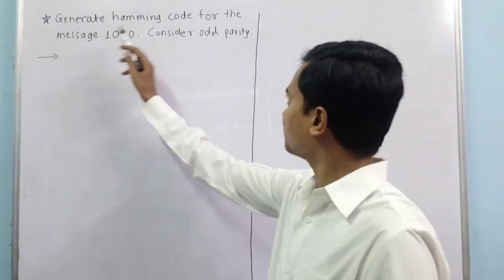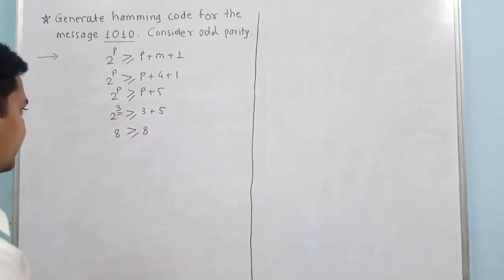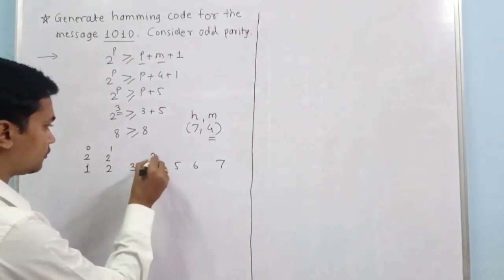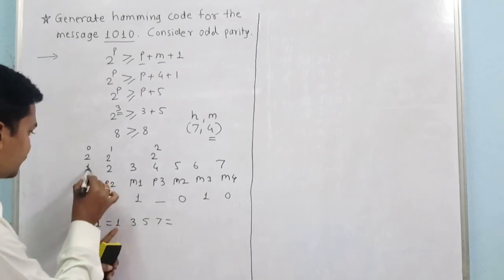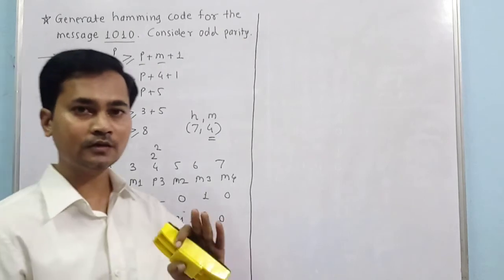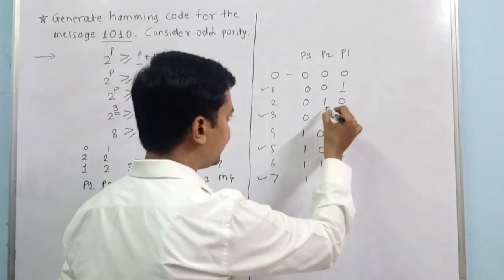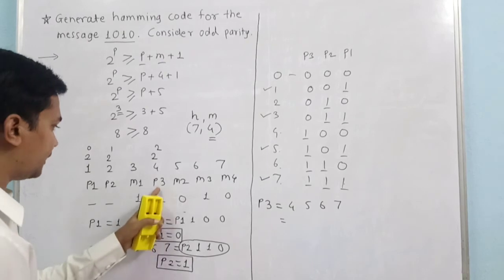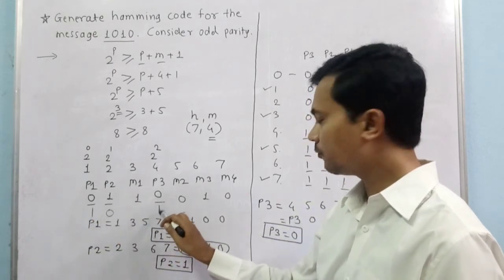10.3) Hamming Code Generation with Odd Parity Example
In this video, I have explained the how to generate Hamming Code with Odd Parity.